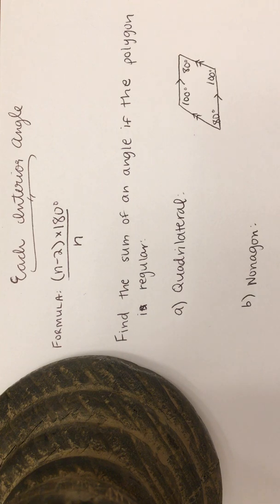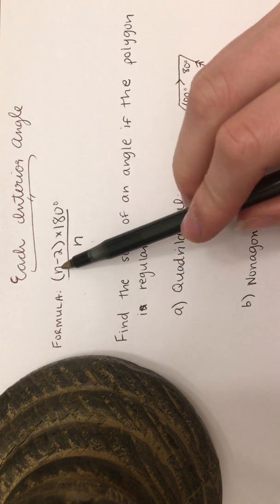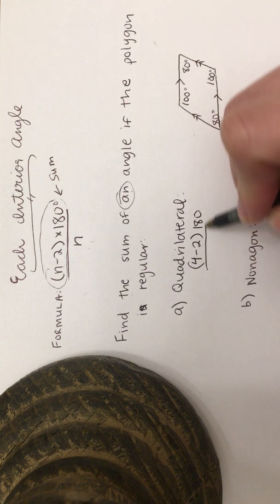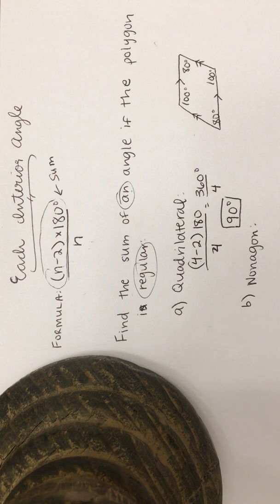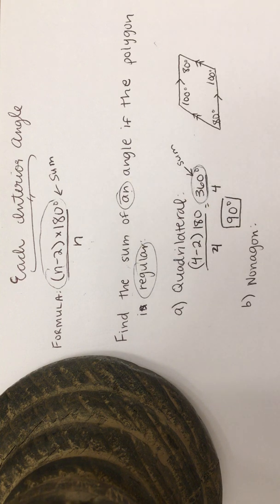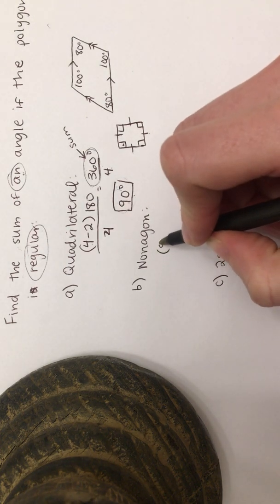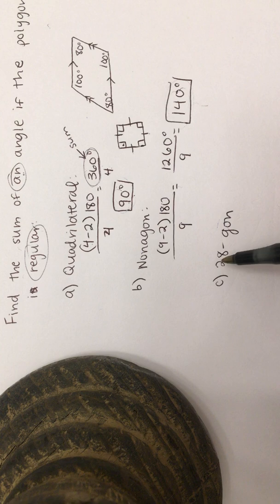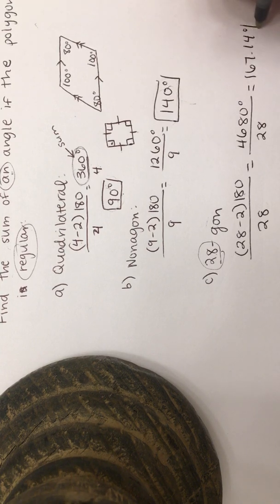Ch 8 Each Interior Angle